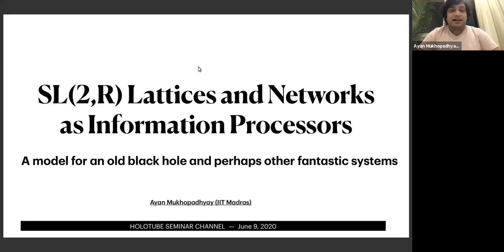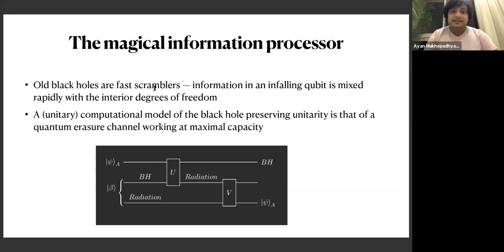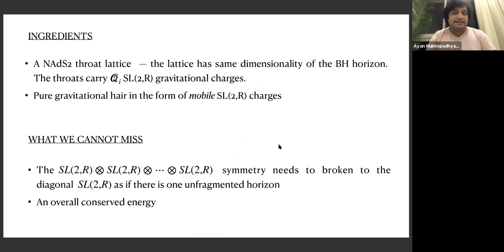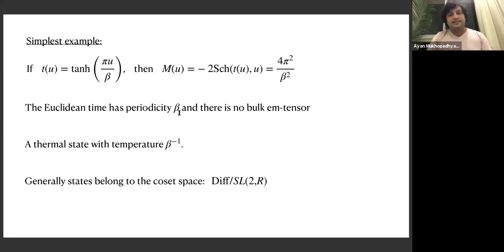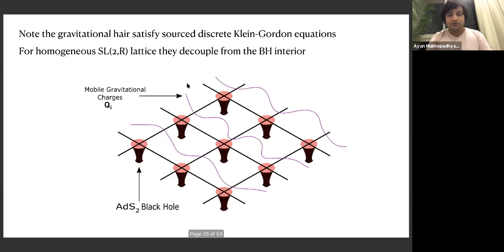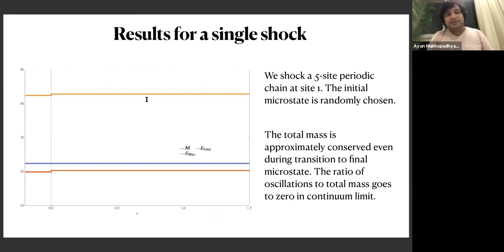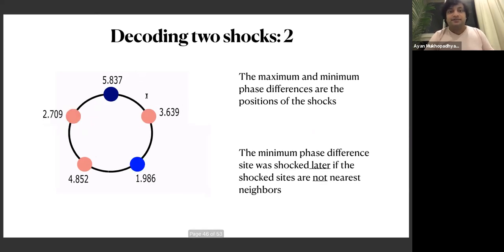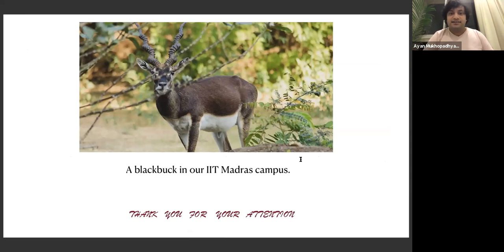Ayan Mukhopadhyay (IIT Madras): SL(2,R) lattices and networks as information mirrors and decoders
Speaker : Ayan Mukhopadhyay (Indian Institute Of Technology Madras)

Title: SL(2,R) lattices and networks as information mirrors and decoders

Abstract: Quantum black holes past their Page times are unique objects in terms of how they process quantum information. Thinking of such black holes as quantum circuits, it has been argued that while infalling information after Page time comes out quickly at the order of Hayden-Preskill time, processing the information about the black hole interior will require timescales that are much larger than the evaporation time of the black hole in order to avoid information paradoxes. Thus quantum black holes acts as information mirrors that reveals the bits that fell in just after Page time first and its own formation later. Motivated by the fragmented horizon picture, we construct a simple model that can capture the essence of quantum black holes in terms of its information processing. Our model is a lattice of nearly two-dimensional anti-de Sitter spaces interacting with mobile quantum hair carrying gravitational charges. We will show that this model can realize the Hayden-Preskill protocol while not encountering information paradoxes due to inherent pseudorandomness and scrambling. Furthermore, we will discuss well motivated generalizations of this model that are analogous to tensor networks. We will  argue these can provide computable “fragmented holographic” frameworks for general semi-local non-Fermi liquids and other strongly correlated systems.